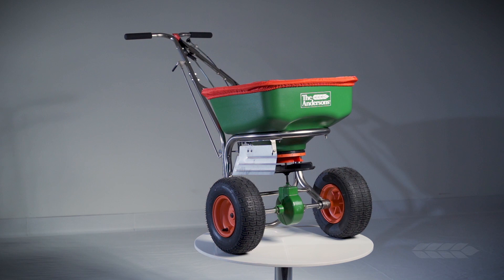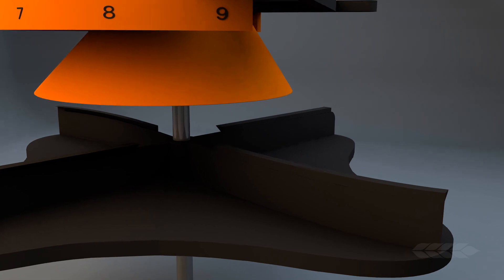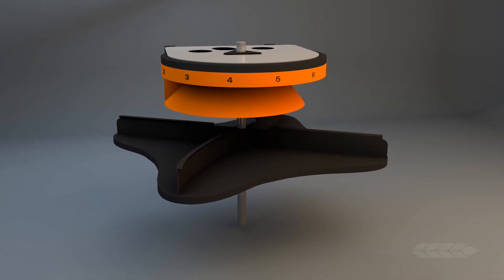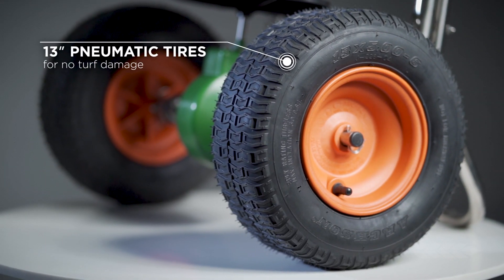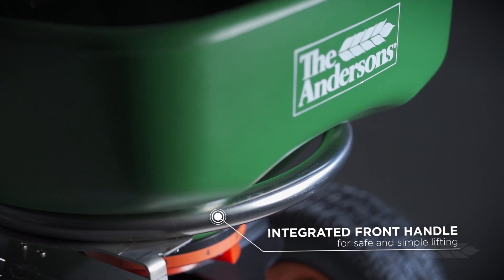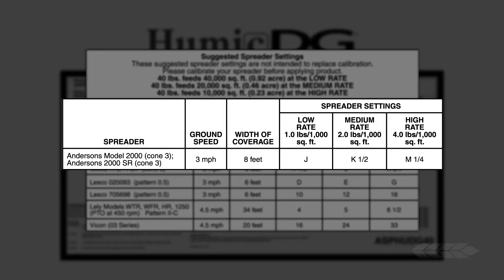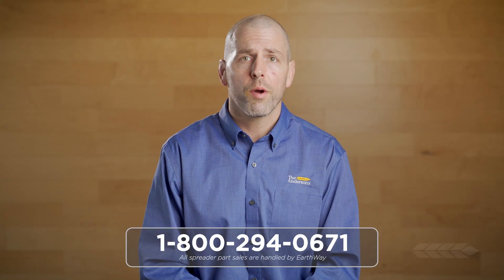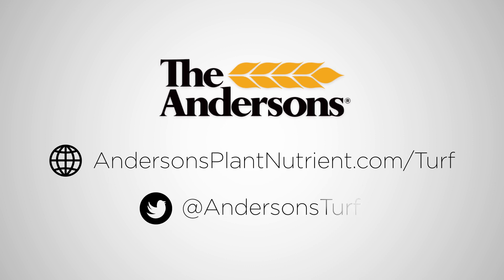Model 2000 SR Rotary Spreader | Overview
Need a dependable, professional-grade spreader? Featuring a stainless steel frame and an extra-large hopper capacity, the Model 2000 SR is designed to withstand the demands of everyday use. This spreader utilizes our patented helical cone technology to create a superior spread pattern. Explore the Model 2000 SR and learn how this durable piece of equipment can make your job easier.